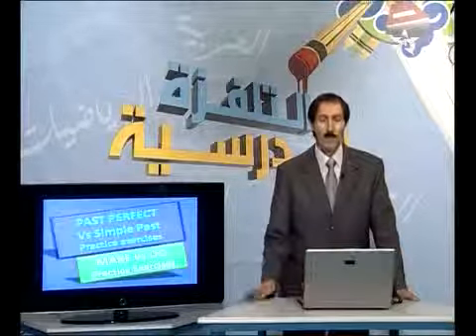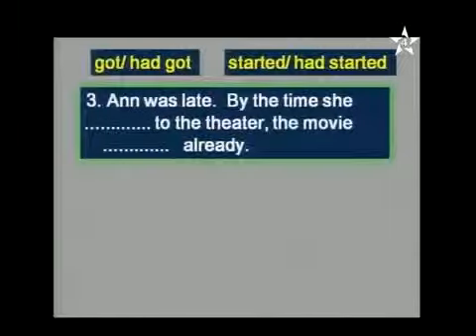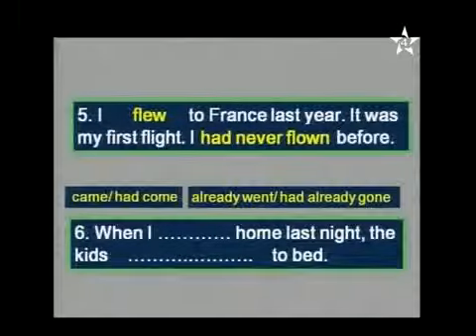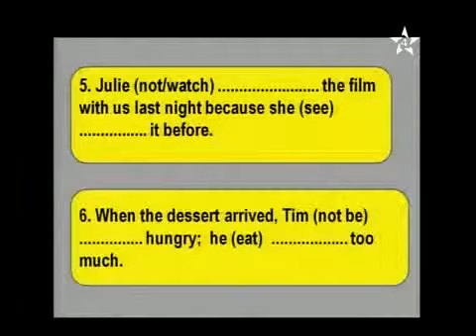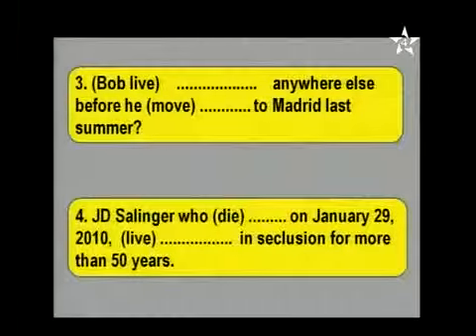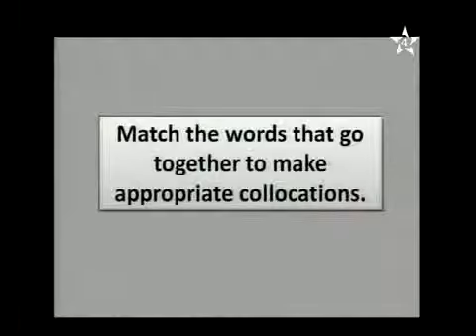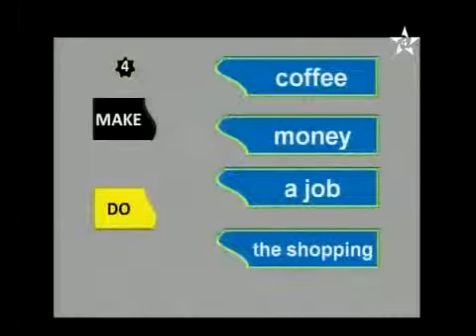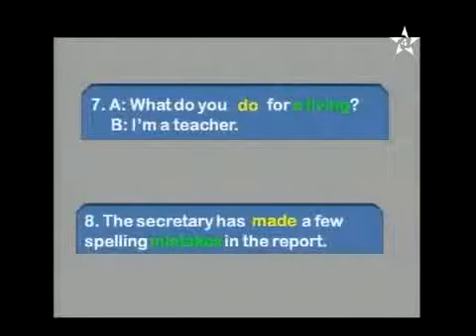English Past Perfect Vs Simple Past Practice Exercices